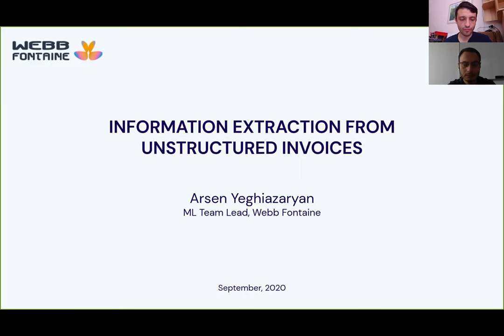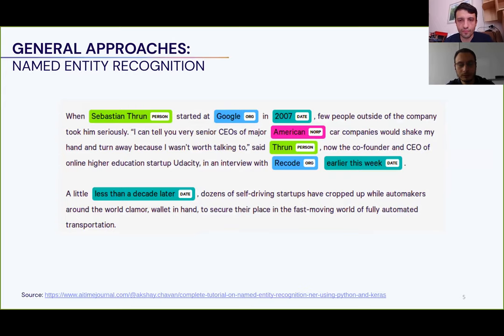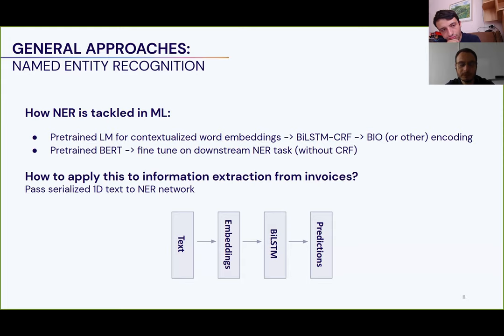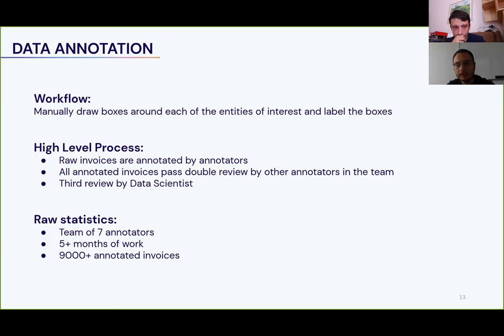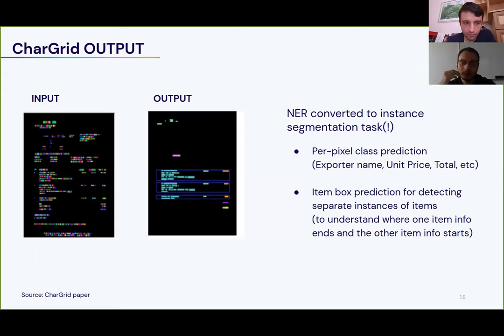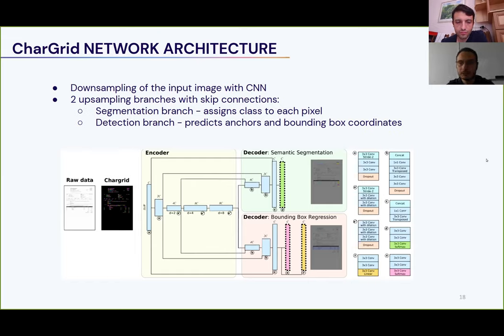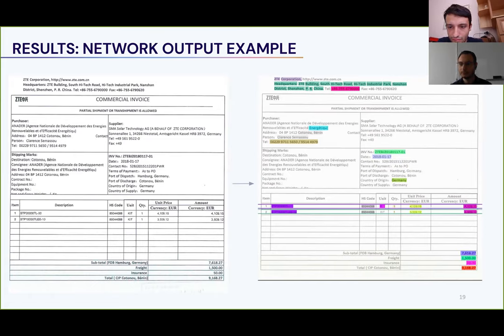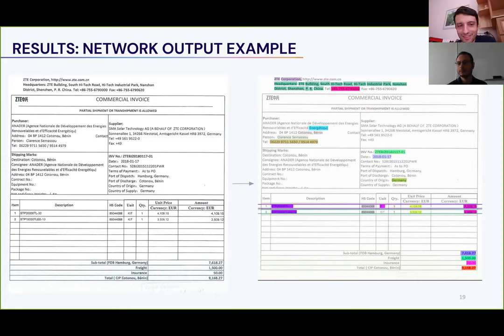Information Extraction from Unstructured Invoices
Speaker: Arsen Yeghiazaryan (Webb Fontaine)
Topic: Information Extraction from Unstructured Invoices